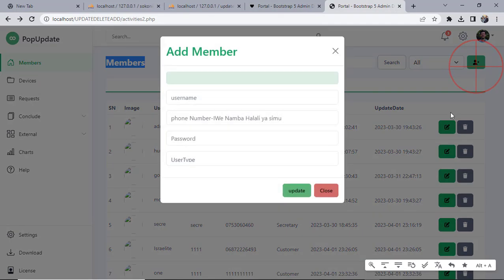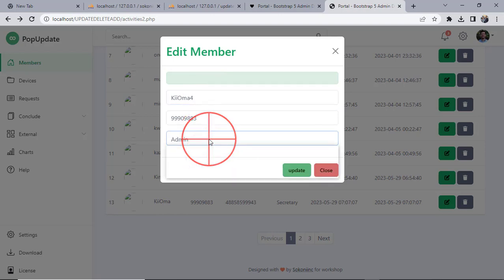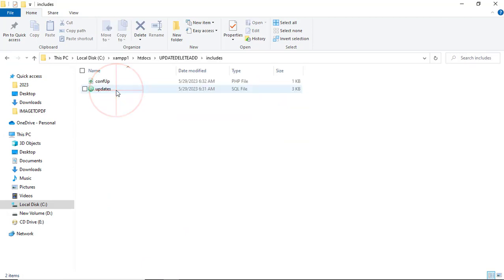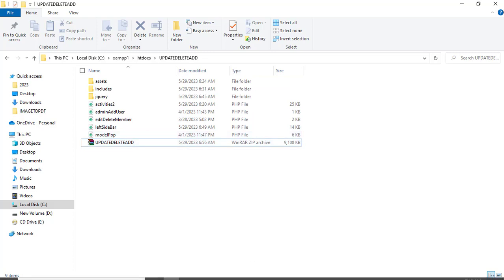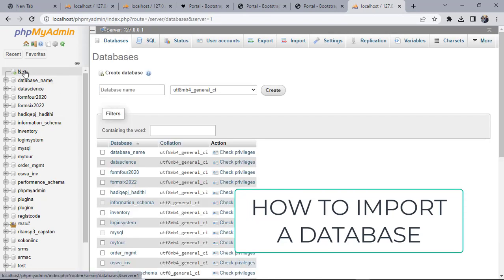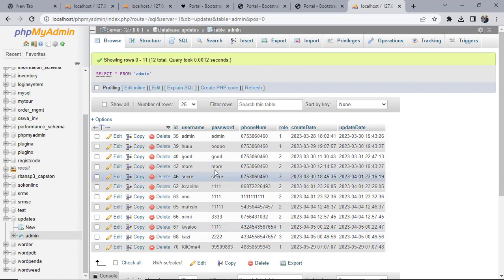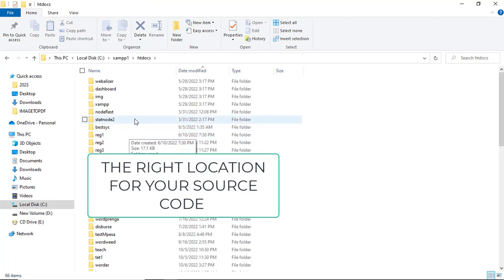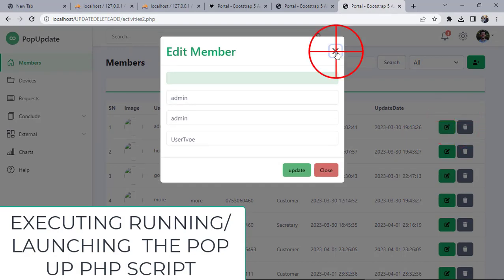Efficient PHP Scripts for CRUD Operations with Stunning Pop up Designs and Live Demo link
Looking for efficient PHP scripts for CRUD (Create, Read, Update, Delete) operations? Our collection offers a wide range of scripts with stunning designs to help you manage and manipulate data effortlessly. From tutorials and code snippets to best practices and templates, discover how our PHP CRUD scripts can enhance your web development projects. Simplify your database operations and create visually appealing interfaces with our user-friendly PHP CRUD solutions.

PHP scripts
CRUD operations
PHP tutorials
Web development
PHP design templates
Database management
PHP coding examples
Web application development
PHP framework
PHP CRUD implementation